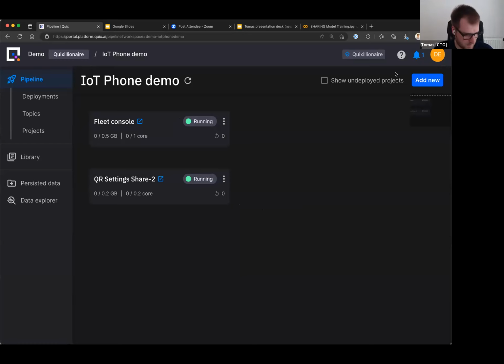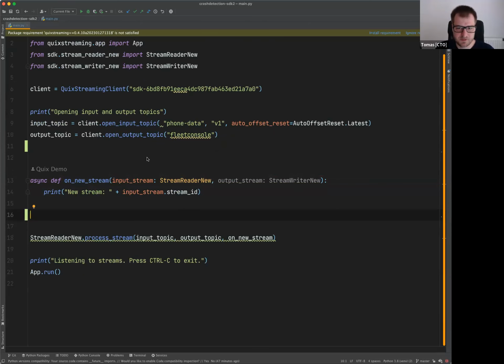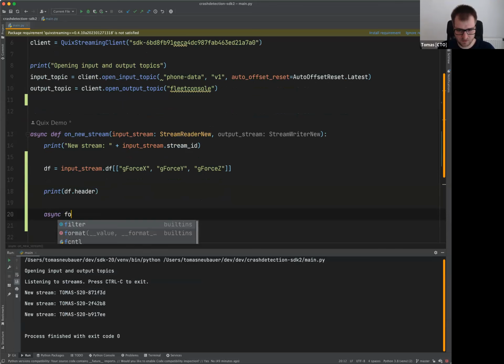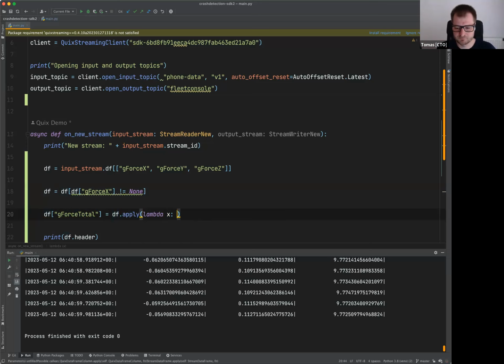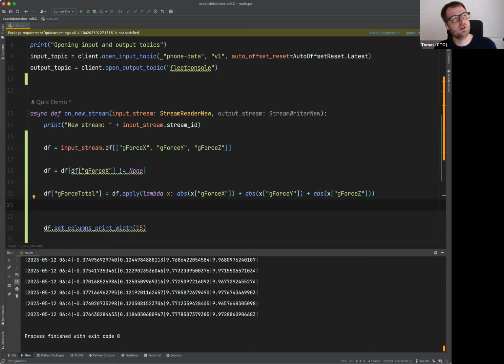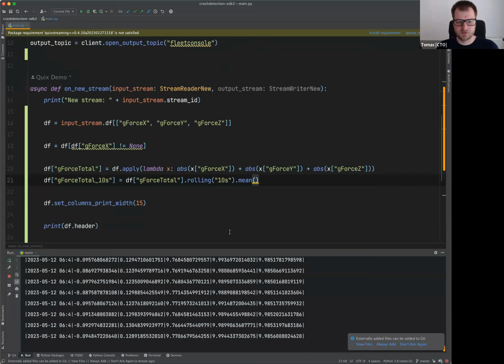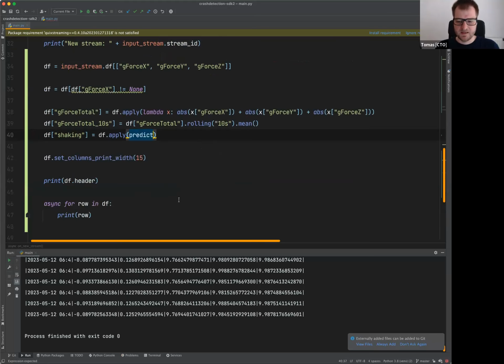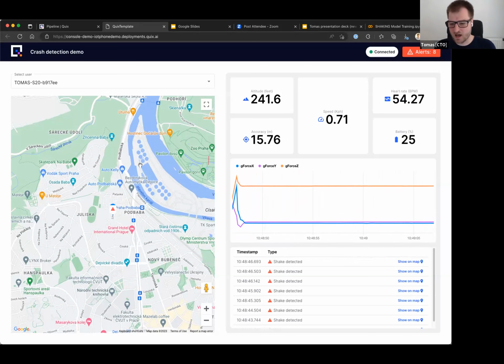Open-Source Spotlight - Quix Streams - Tomas Neubauer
Quix Streams: a cloud-native library for processing data in Kafka using pure Python. It’s designed to give you the power of a distributed system in a lightweight library by combining the low-level scalability and resiliency features of Kafka and Kubernetes in a highly abstracted and easy to use Python interface.

00:00 Intro to open source library QuixStreams
00:50 Demo use case description
01:49 DEMO - Workspace introduction + connecting data
03:14 DEMO - Empty transformation template
04:00 DEMO - Python code connected to data
07:00 DEMO - Stateless operation example
09:26 DEMO - Stateful operation example
11:23 DEMO - Plugging ML model
13:57 DEMO - Consuming ML model output in end product
15:14 Q&A

Links:

- Stay up to date and receive support by joining the Slack community